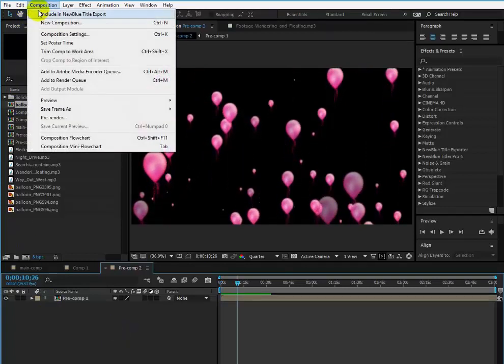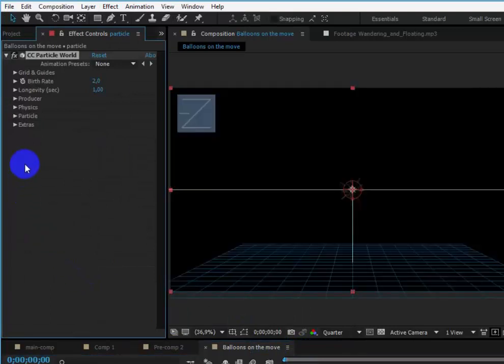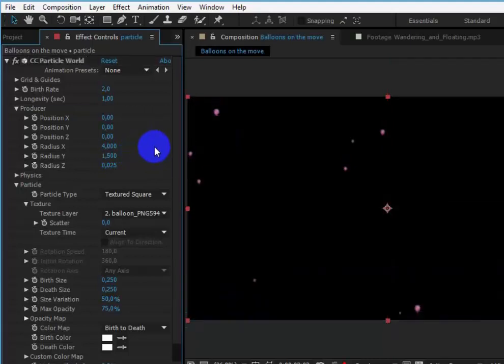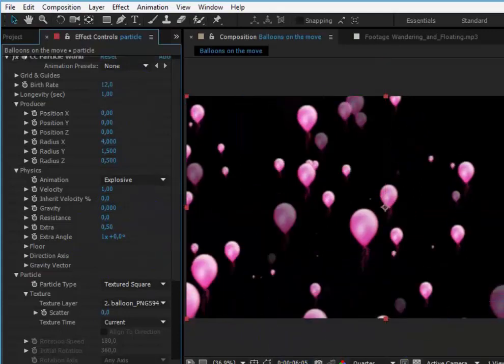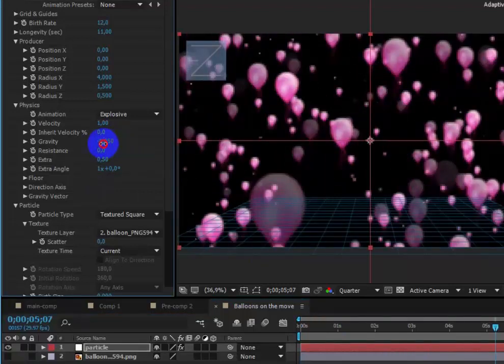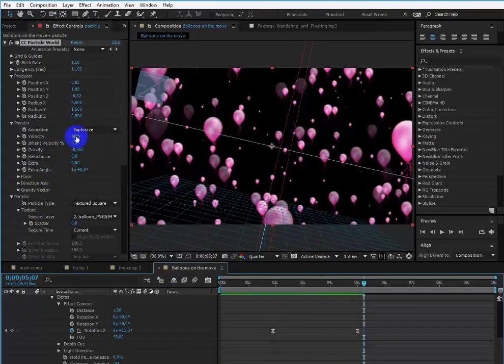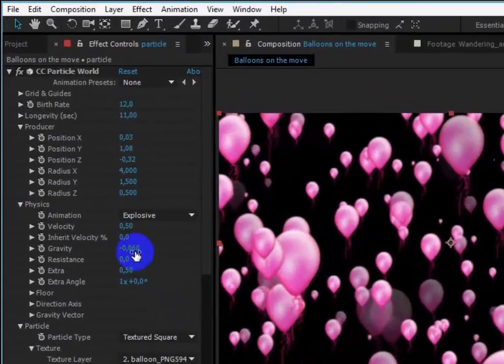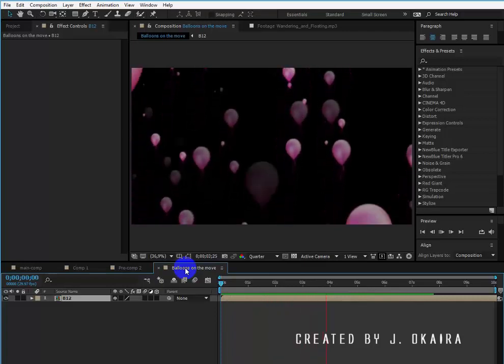Flying balloons - After Effects tutorial "FREE"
In this video I will show How to Use CC Particle World. It´s a powerful particle generator included in After Effects! You can use it to create all sorts of cool particle effects.

In this tutorial I am going to show you how to create a balloon animation, using ofcourse this plugin "CC Particle World"

If you want to use same balloon. this is where I find it